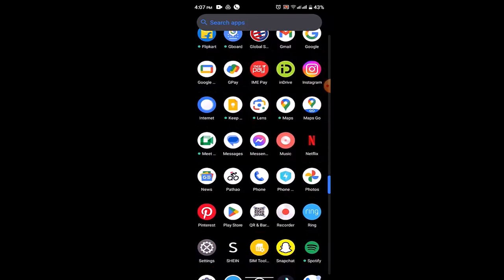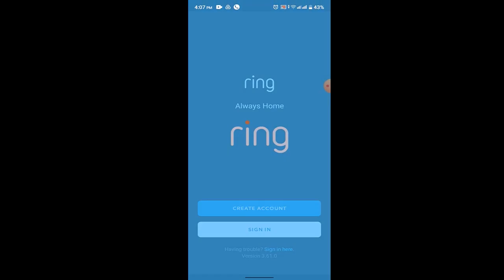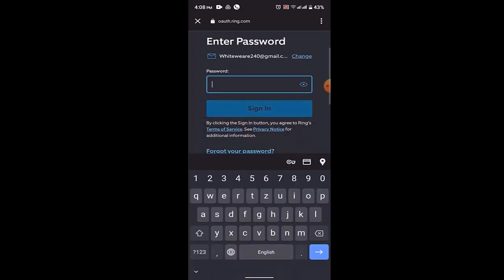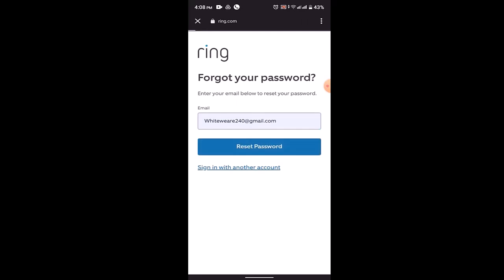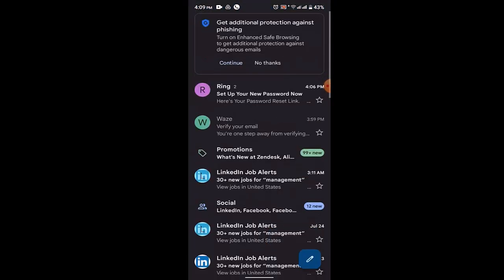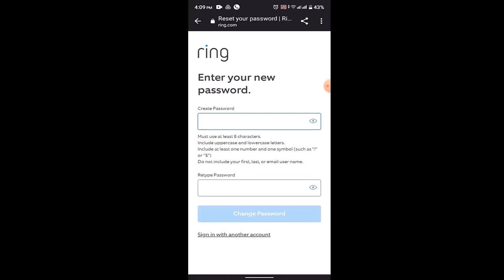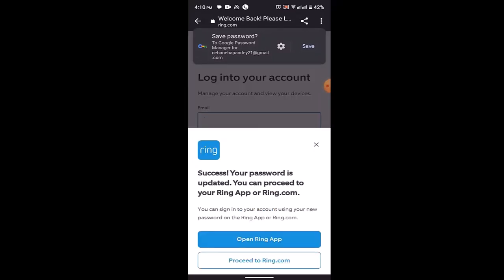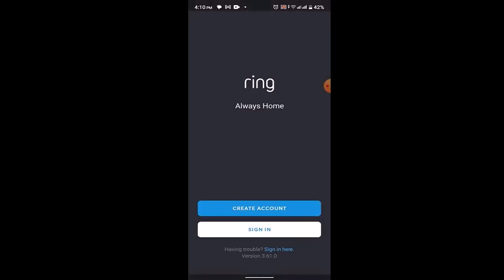How to Reset Password on Ring App !! Change Forgotten Password on Ring App 2023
In this video I'll walk you through the steps on how you can reset Password  on Ring app.

Chapters / Timestamps
0:00 Intro
0:25 Reset password.
1:51  outro